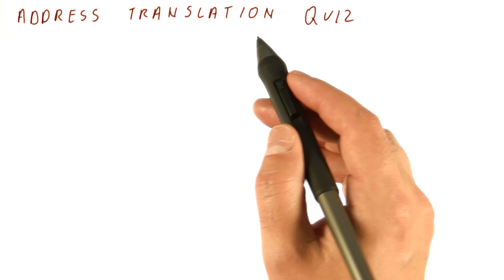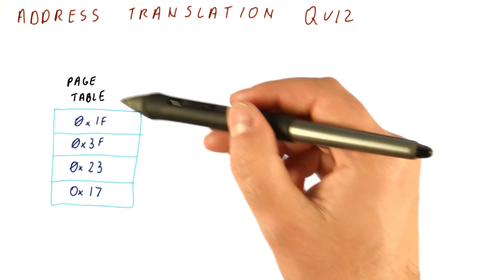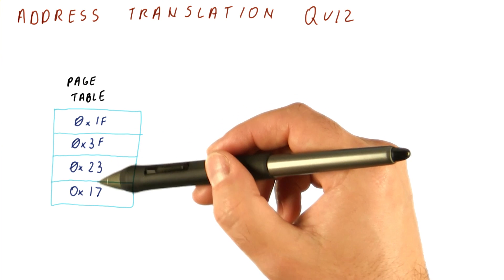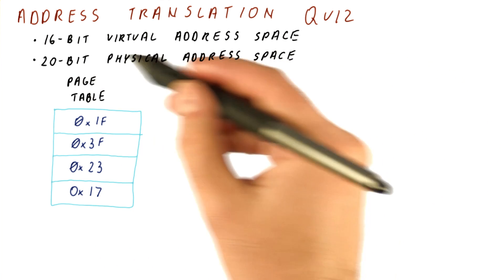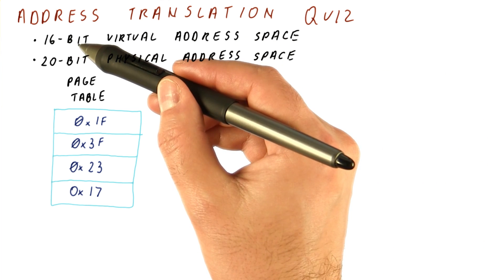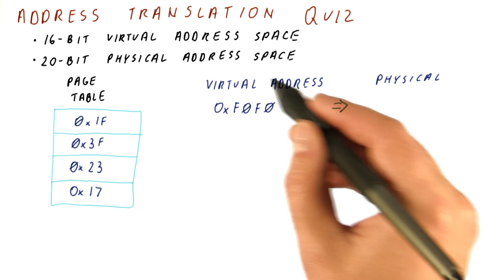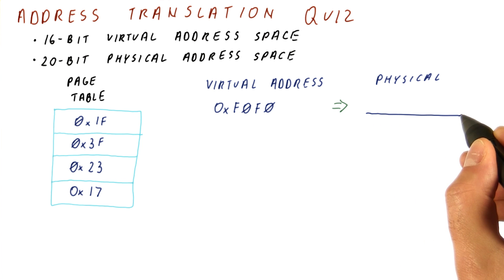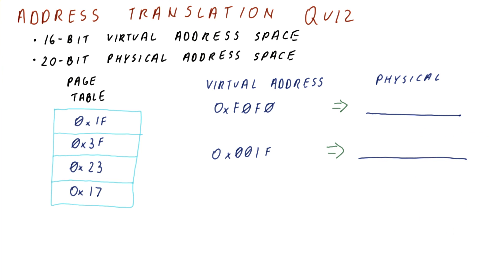Address Translation Quiz - Georgia Tech - HPCA: Part 4